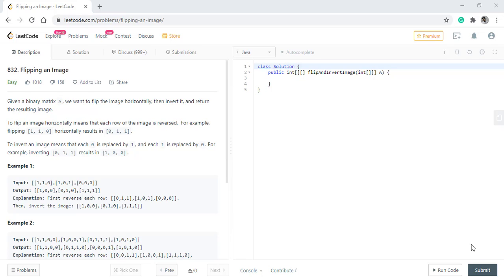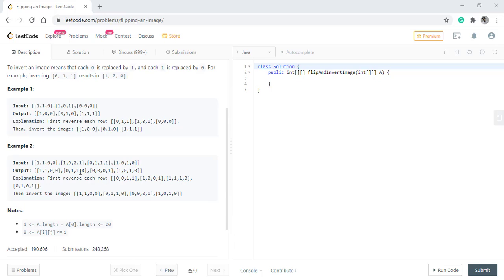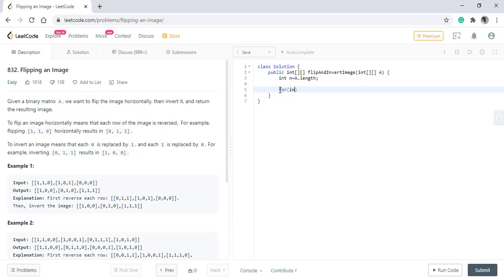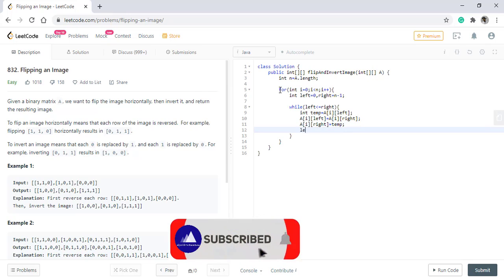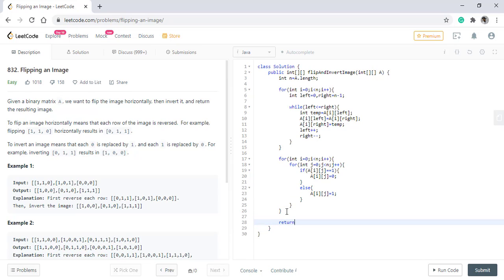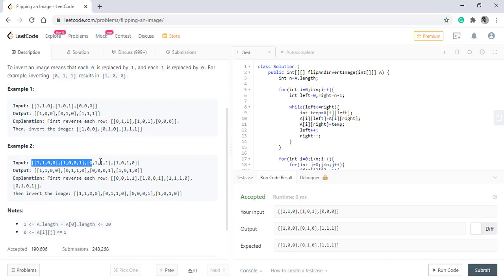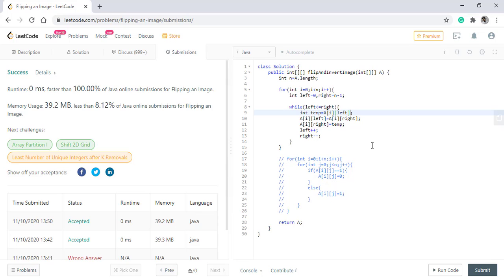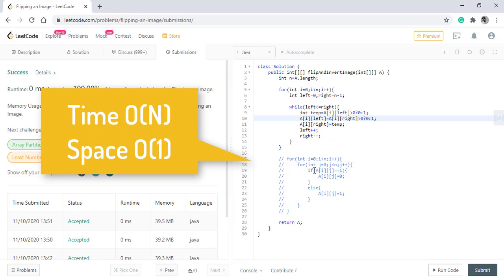Flipping an Image | Live Coding with Explanation | Leetcode #832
0:00 Question
0:40 Two pass
2:27 One pass